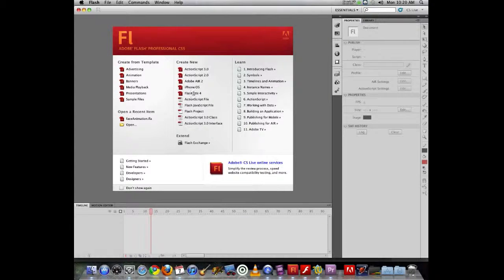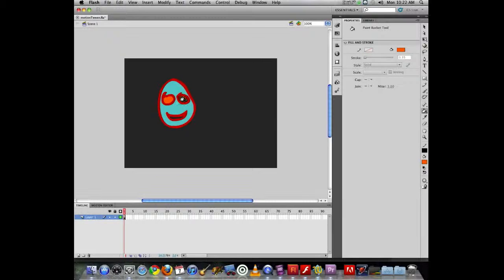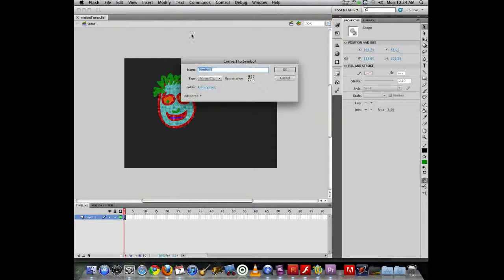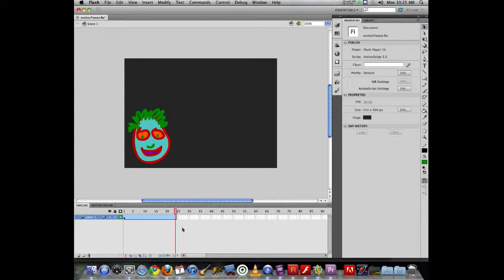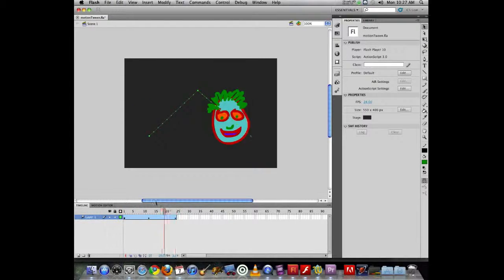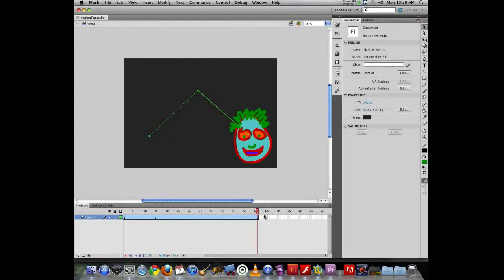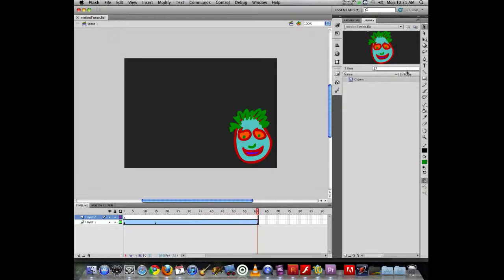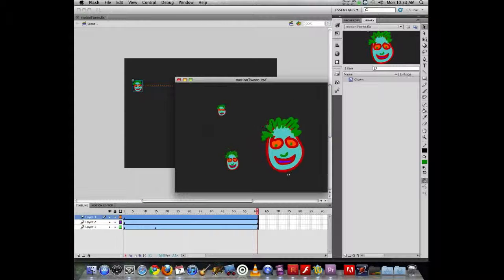intro To Flash P4 from Concepts on 03-07-2011